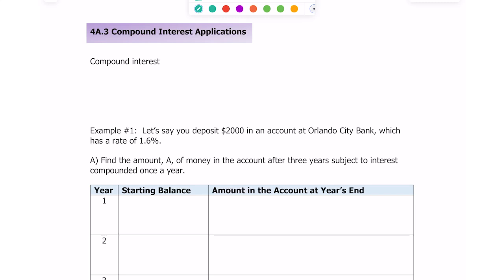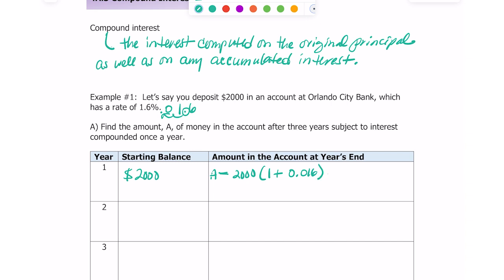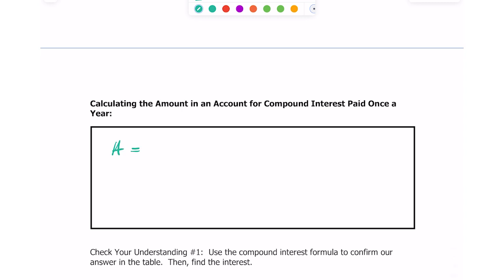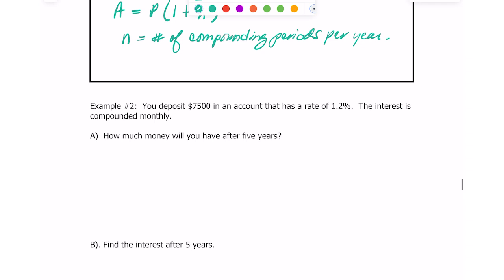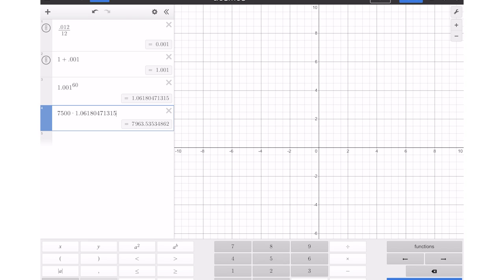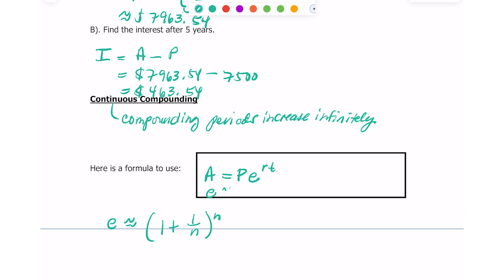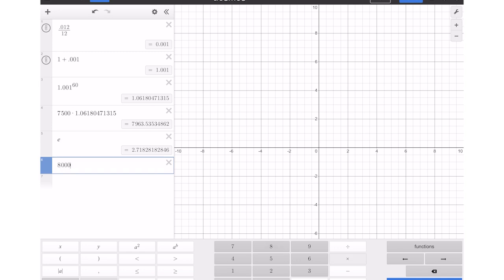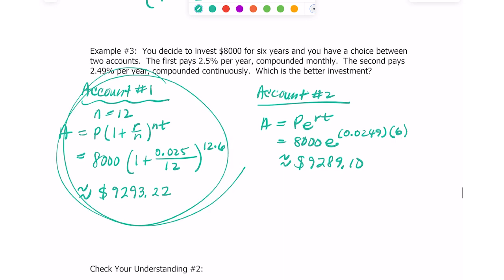Compound Interest Applications